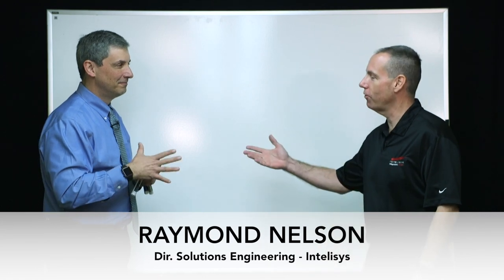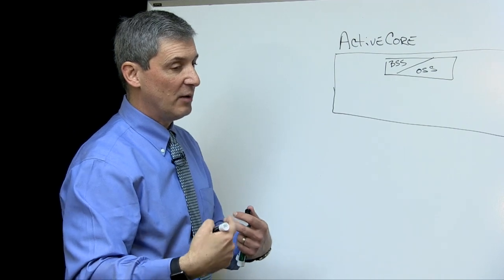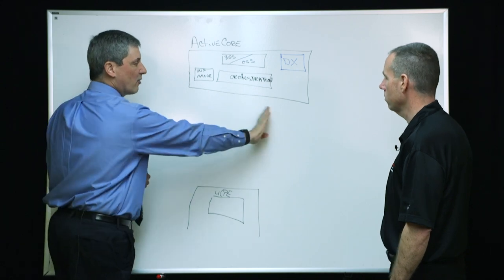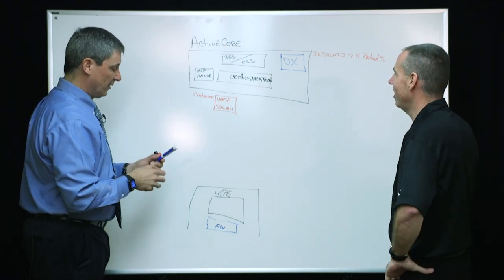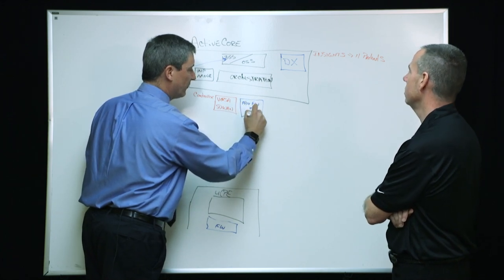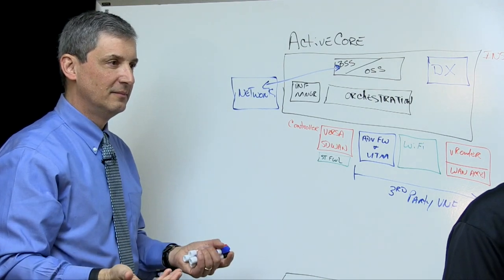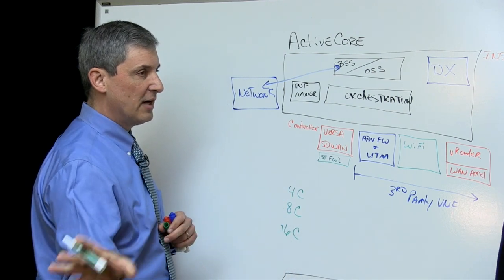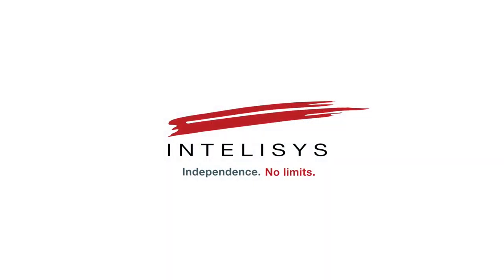SD-WAN White Board Interview with Jeff Lewis of Comcast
Raymond Nelson, Dir. Solutions Engineering at Intelisys, has a whiteboard session with Jess Lewis, VP Data Products at Comcast Business, to talk about SD-WAN and an upcoming new offer from Comcast Business.